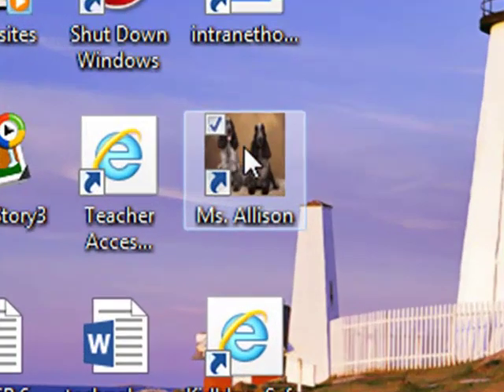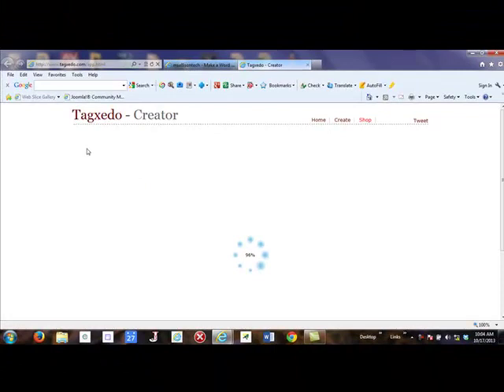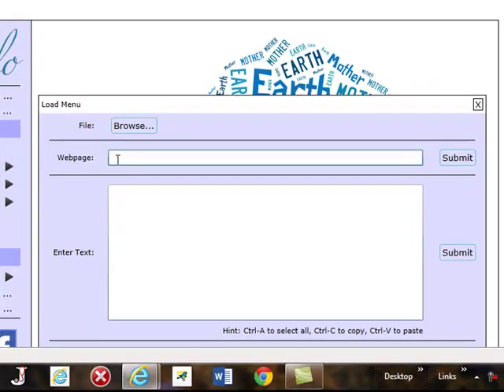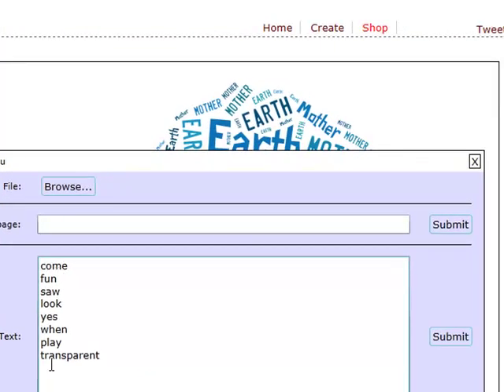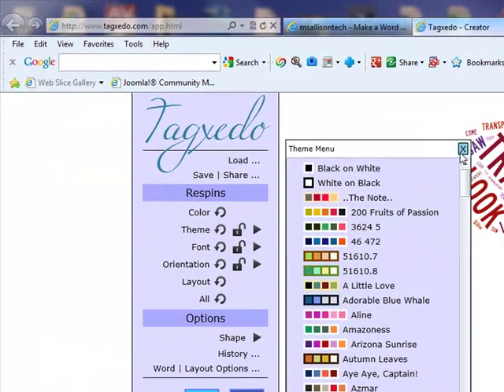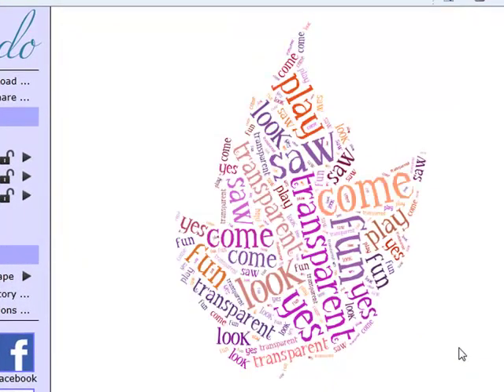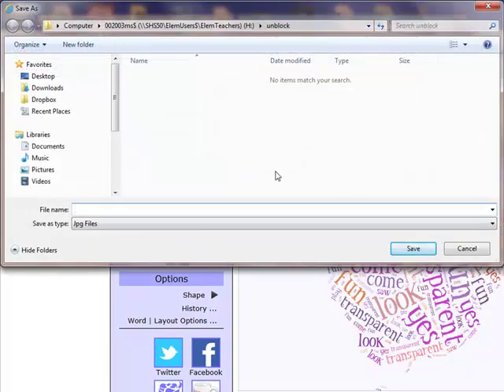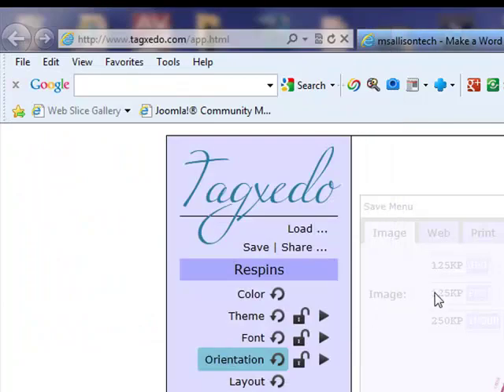How to Make a Word Cloud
How to make a word cloud in Tagxedo